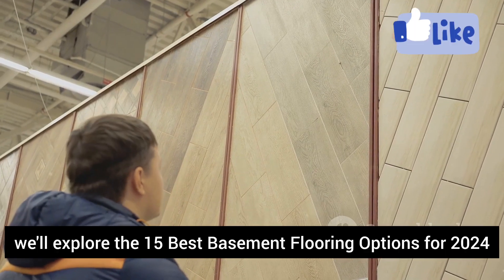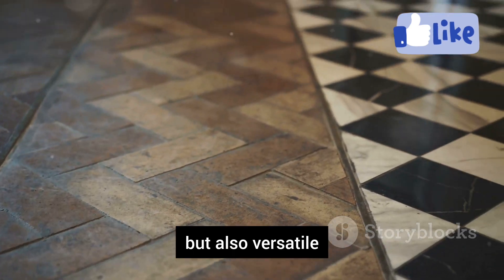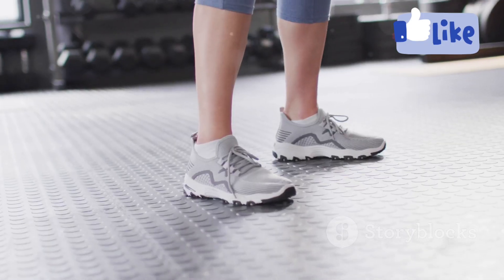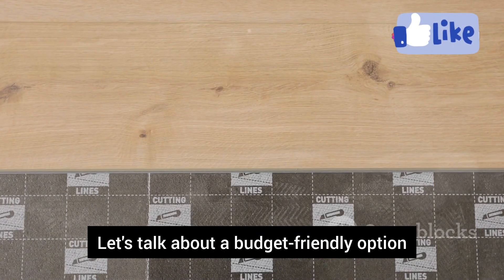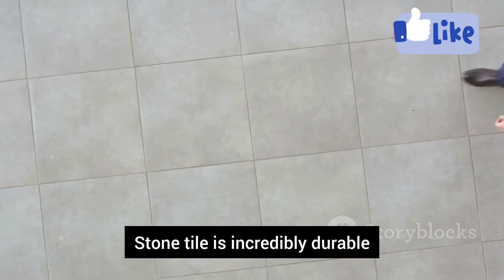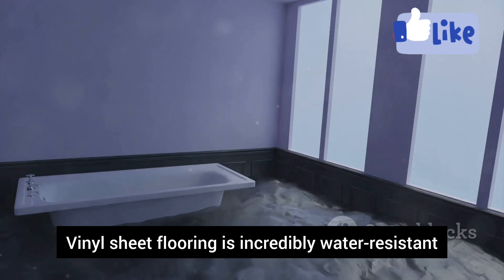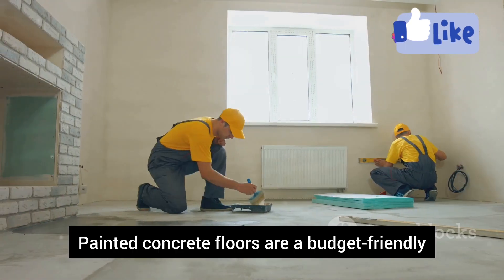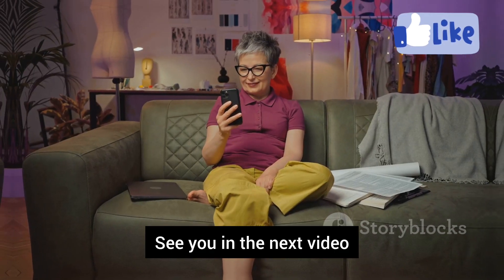15 Best Basement Flooring Options | Top Trending Basement Flooring Options In 2024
15 Best Basement Flooring Options | Top Trending Basement Flooring Options In 2024

Top Trending Basement Flooring Options In 2024

Continue watching to find out what we think is the best basement flooring. We've compiled a list of the top 15 basement flooring alternatives. So let’s review them;

Let’s start with one of the top-trending basement flooring options, Luxury Vinyl Tile

Luxury Vinyl Plank (LVP) Flooring: Known for its water resistance and realistic wood look, LVP is durable and easy to install, making it a popular basement option.

Ceramic or Porcelain Tile: These tiles are highly water-resistant and durable, suitable for basements that might experience moisture. They come in various designs and styles.

Engineered Hardwood: Unlike traditional hardwood, engineered hardwood is less prone to warping from moisture. It provides a warm, classic look with added stability.

Rubber Flooring: Great for basements used as home gyms or playrooms. Rubber is durable, shock-absorbent, and water-resistant.

Carpet Tiles: Ideal for adding warmth and comfort, carpet tiles can be easily replaced if damaged. They are available in various patterns and colors.

Concrete Flooring with Epoxy Finish: Concrete is naturally moisture-resistant, and adding an epoxy finish provides a sleek, durable, and easy-to-clean surface.

Laminate Flooring with a Water-Resistant Core: Some laminate options are specifically designed to be more moisture-resistant, making them suitable for basements.

Cork Flooring: Cork is naturally resistant to mold and mildew and offers a soft, warm surface. It also has insulating properties, which can be beneficial in a basement.

Stone Tile: Options like slate or granite are durable and water-resistant. Stone tiles give a natural, rustic look but may require sealing.

Bamboo Flooring: Engineered bamboo can be more moisture-resistant than traditional hardwood, offering a sustainable and eco-friendly option.

Vinyl Sheet Flooring: A budget-friendly and moisture-resistant option that comes in a wide variety of patterns and colors, providing flexibility in design.

Polished Concrete: This option offers a sleek, modern look. It's durable and can be stained or painted for added customization.

Peel-and-Stick Vinyl Tiles: Easy to install and replace, these tiles are moisture-resistant and come in various designs.

Painted Concrete: For a cost-effective and customizable option, painting concrete floors can provide a fresh, clean look. Use paint designed for floors to ensure durability.

Floating Floors: This installation method involves flooring that is not glued or nailed down. It can be beneficial for basements because it allows for some movement and can accommodate minor moisture issues.

Looking to transform your basement into a cozy, stylish, and functional space?

We've got you covered! Discover the 15 best basement flooring options for 2024 that combine style, durability, and practicality.

From luxury vinyl planks to polished concrete, find the perfect fit for your basement!